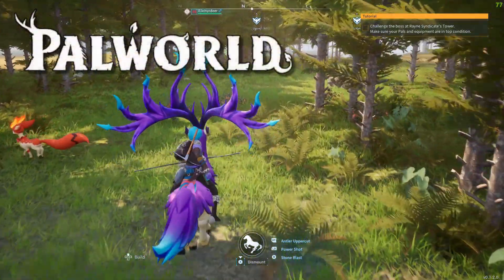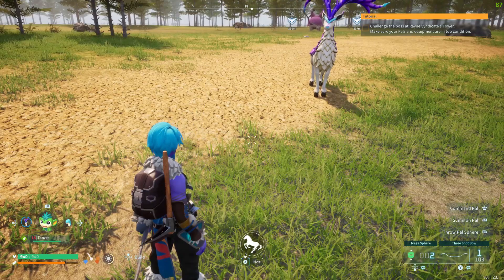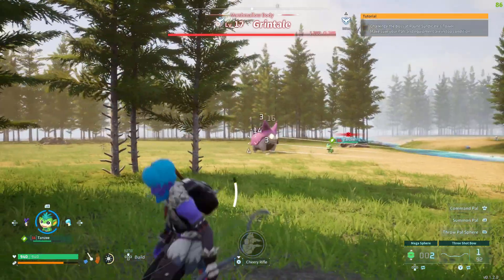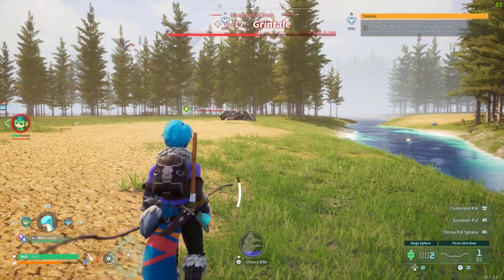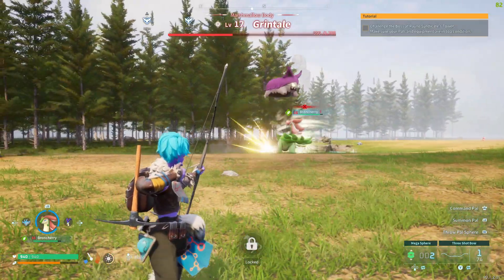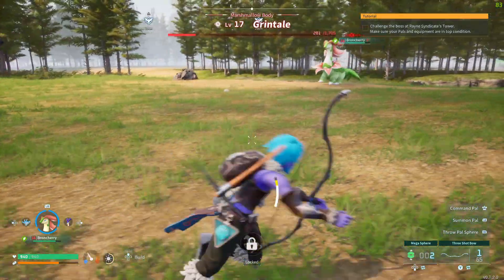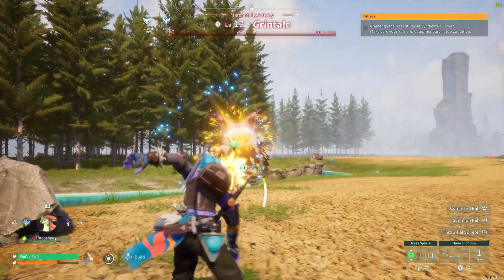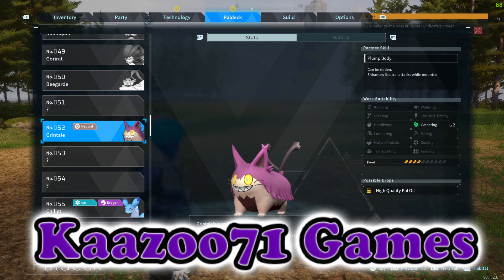Catching Grintale Boss in Palworld 💥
Here is the location and a short video on Catching the Grintale Boss in Palworld.